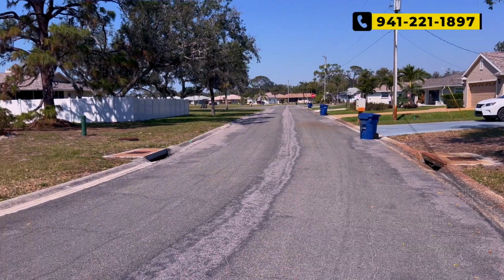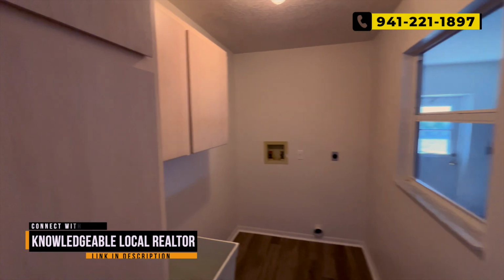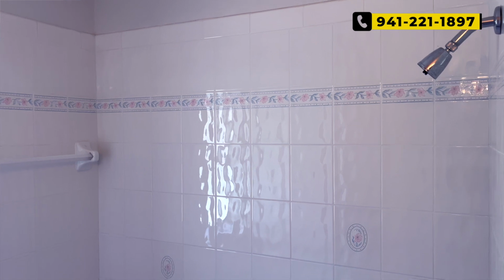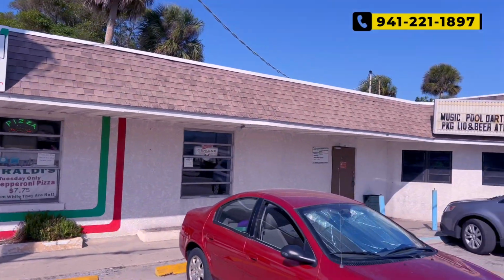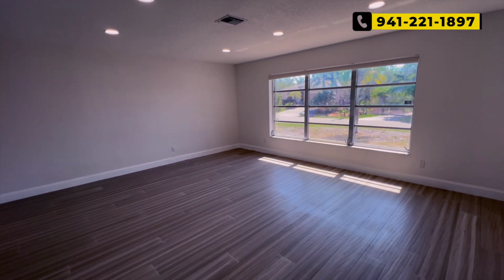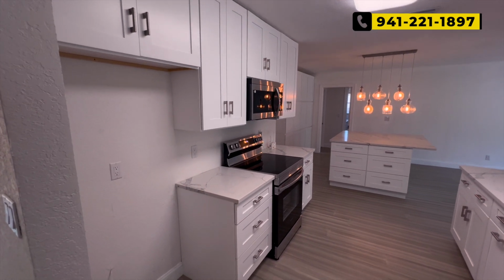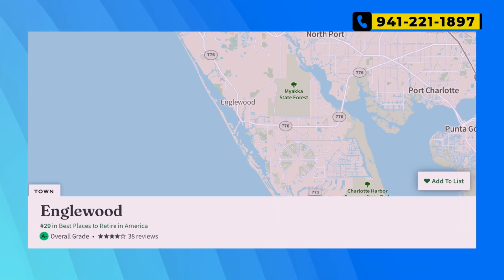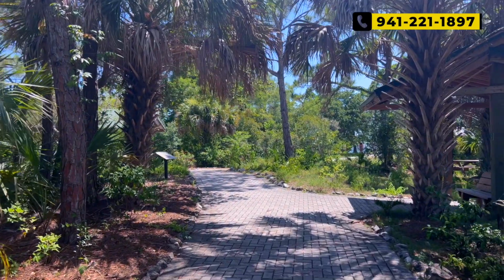Take A Look Inside Englewood, Florida Homes For Sale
Take A Look Inside Englewood Homes For Sale. These Englewood, Florida home tours will give you an idea of what homes in the area look like and cost, along with the real estate snapshot we give for the area. On top of that we give you ratings and reviews for the city and tell you what it's like living in the area, so if you're thinking about moving here you'll know what to expect.

🏡  Want to buy or sell a home anywhere from Englewood & Port Charlotte up to Sarasota, or anywhere in the Orlando metro area?

👀 Looking for a FANTASTIC realtor anywhere else in Florida, or in the US? We partnered with the perfect people to find you a knowledgeable, friendly realtor